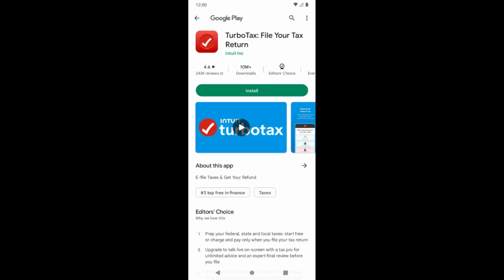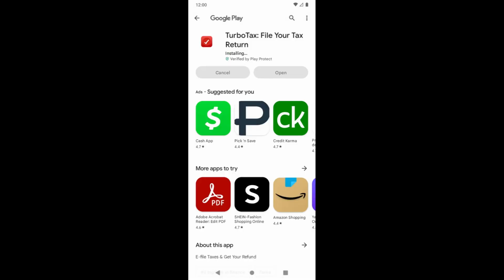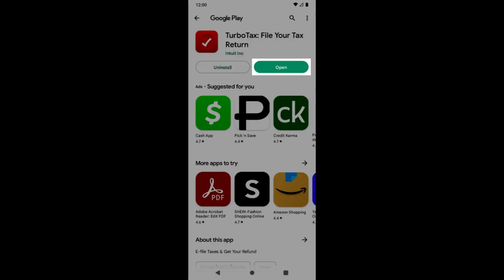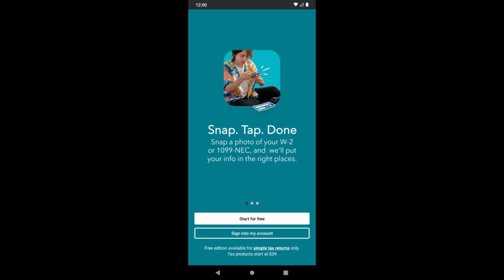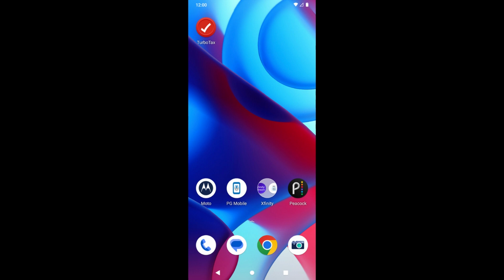How to download and install the TurboTax App | mobile (Android)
In today’s “How to” tutorial Matthew, our mobile tutorial expert, will be showing you how to download and install the TurboTax app for Android! TurboTax is America’s #1 tax prep provider! We hope you find this video helpful! Leave your requests for future tutorials in the comments below!

¡TurboTax también está disponible en español!

Still have questions after watching our tutorial? Comment your question(s) down below for additional help. We will try our best to get back to you as quickly as possible!

Canva and Voicemaker were utilized to create this video. The voice of Matthew is an AI voice serviced from Voicemaker. He is not to be mistaken for a real human being.

This tutorial was demonstrated on a Moto G Pure Motorola phone.